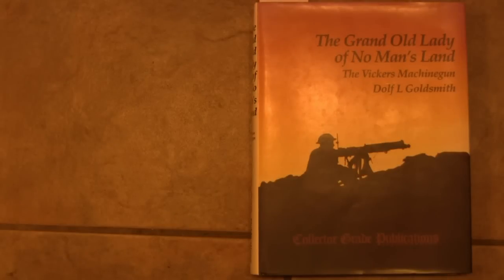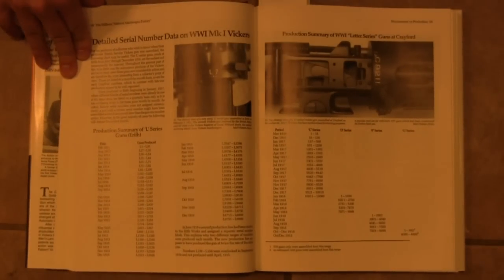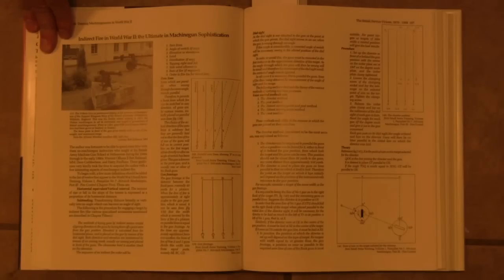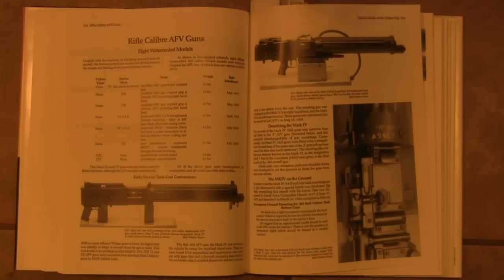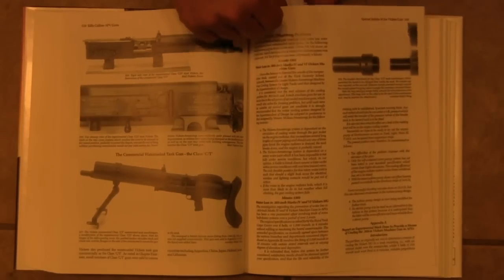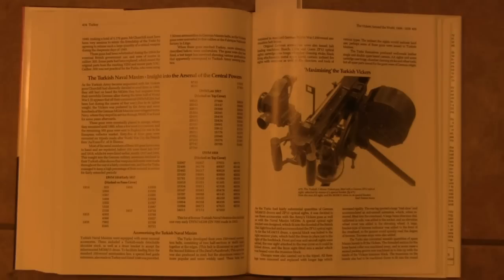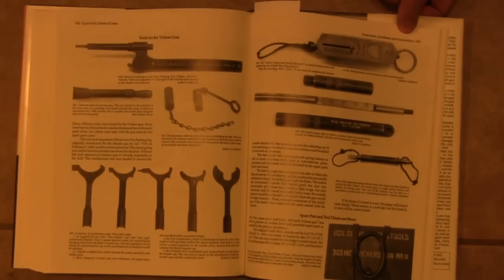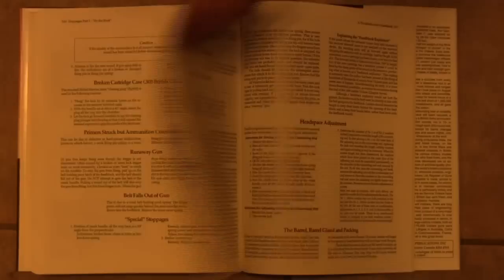Book Review: The Grand Old Lady of No Man's Land, by Dolf Goldsmith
I got an email from a fellow a few days ago asking if there is a good book out there on the Vickers gun, so I figured it would be a good time to do a review of Dolf Goldsmith's gold standard work, The Grand Old Lady of No Man's Land. The good news is that it covers pretty much everything you would want to know about the Vickers in all its iterations...the bad news is that it's very difficult to find these days. Any price under $200 is very good, and worth buying at.